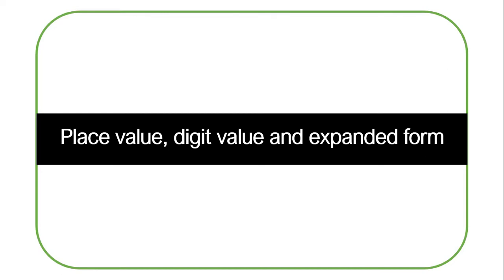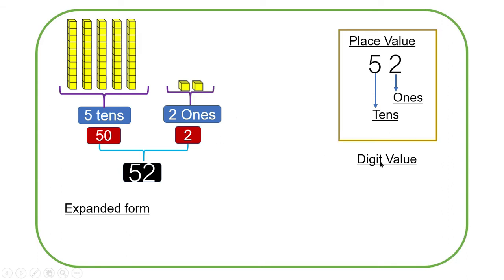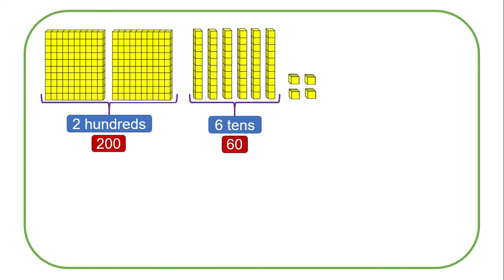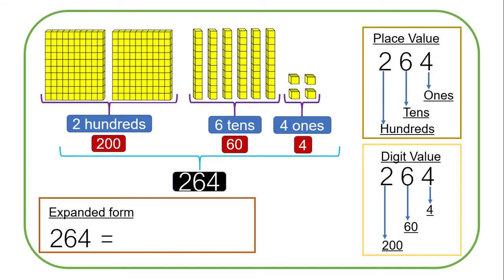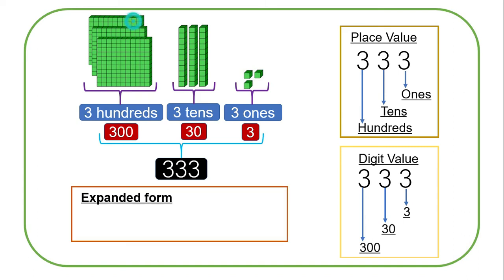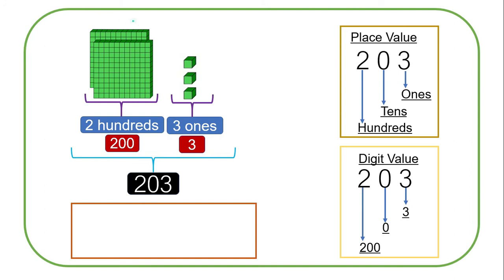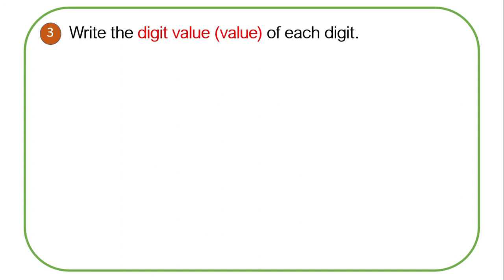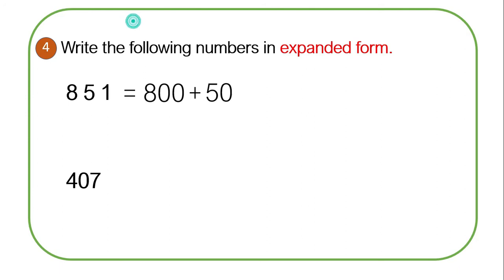Place value, Digit value and Expanded form of Numbers up to 1,000.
- Each digit in a number has a place value. A place value is a position of the digit in a number. Digit values indicate the numerical value of each digit in a number.

- The digit 0 in a number is just a place value holder. For example in a number 204, there is no value in the tens place of the number.

- We write numbers in expanded form by separating them into their digit values and put them in expanded form.

- Expanded form is the way of writing numbers by showing the value of each digit in an addition form.

- This video will help you understand the difference between place value and digit value. It will further help you understand how numbers are written in expanded form.